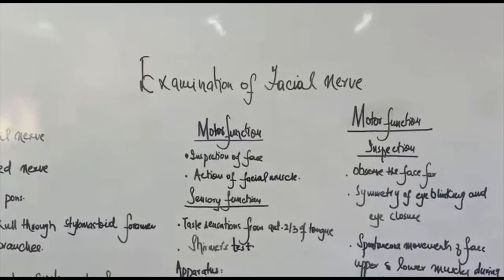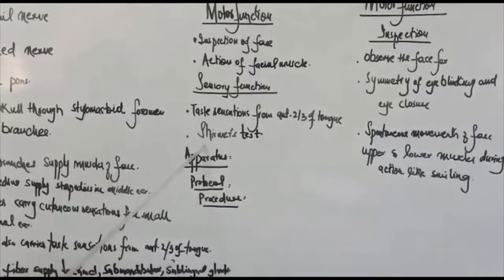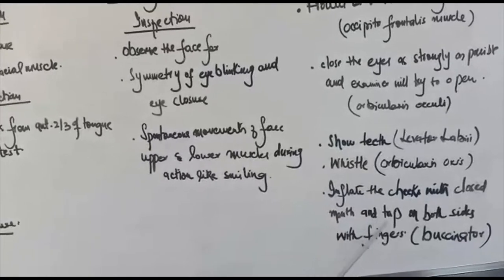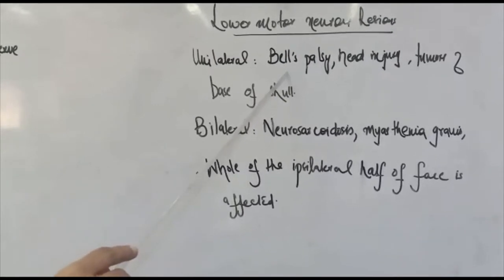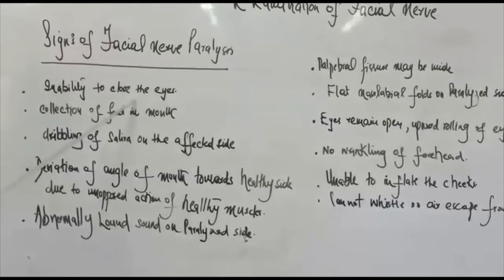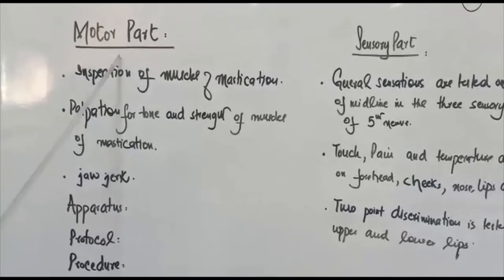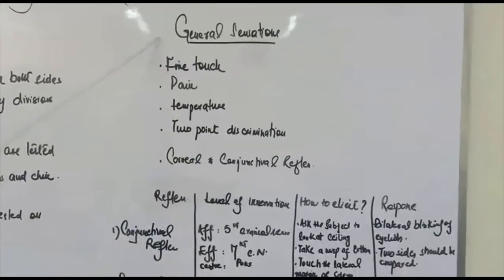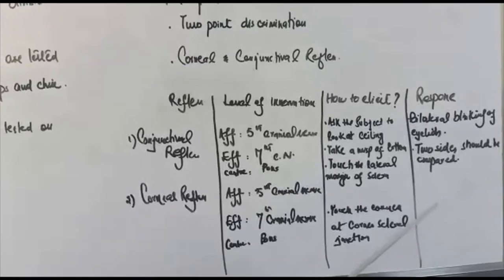Testing Facial Nerve CN VII Shirmer's Test Bell's Palsy (2nd Prof. MBBS Practical)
Step-by-step testing of Facial Nerve CN VII, including Shirmer's Test,

More goodies on the channel:
PHYSIOLOGY CONTENT: